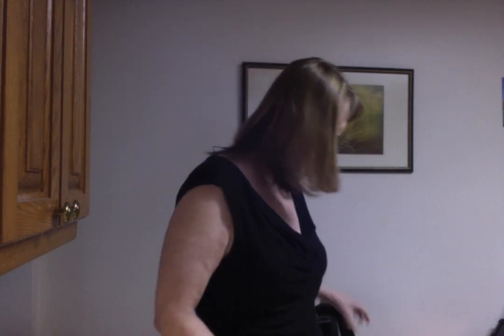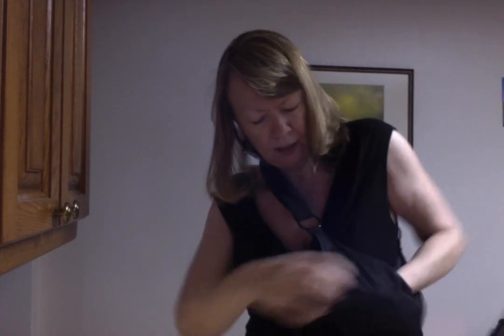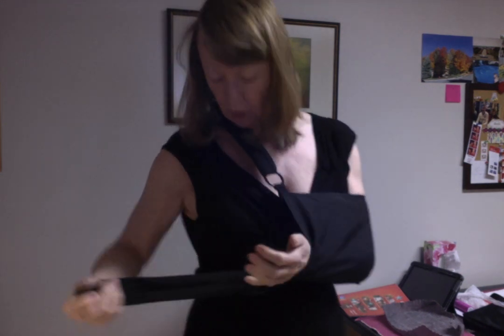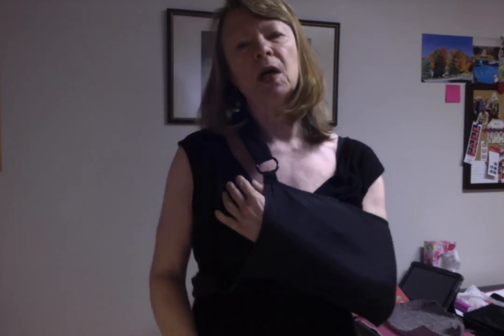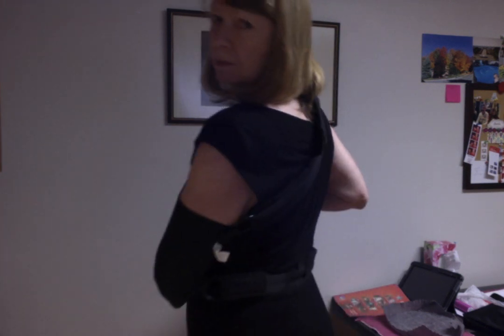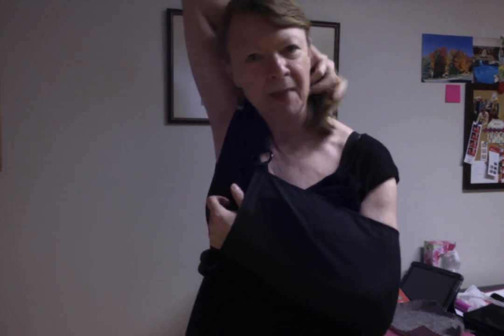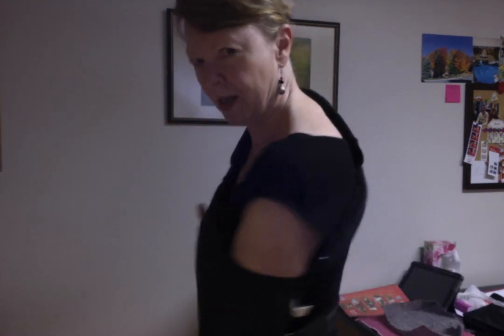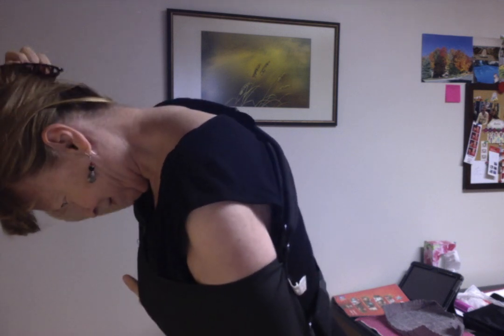Distal Radius Fracture: Put Your Hair Up While in a Sling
When I broke my wrist I had a really good sling from Landmark Medical Systems. This video shows how I wear it, and once I'm in it, how I put my hair up with my one good hand.